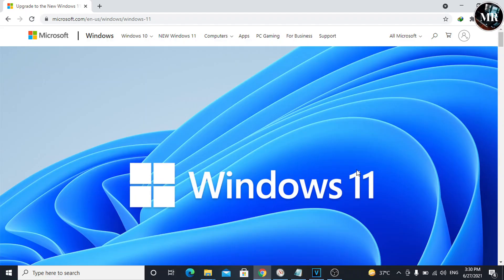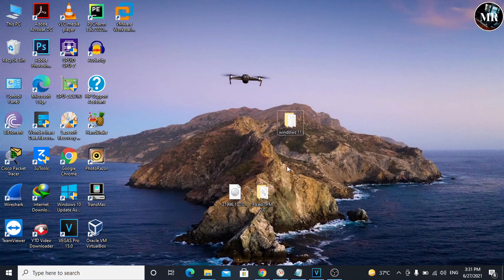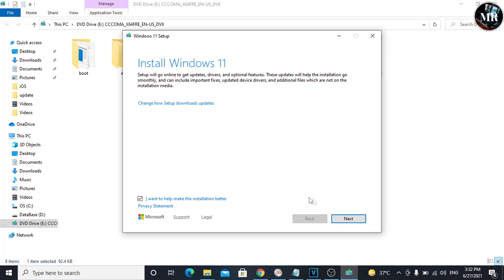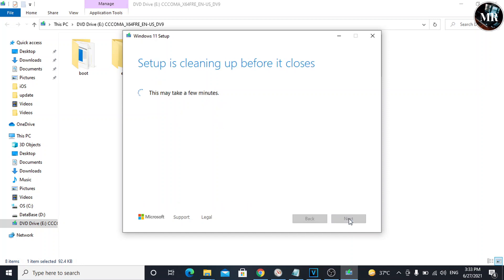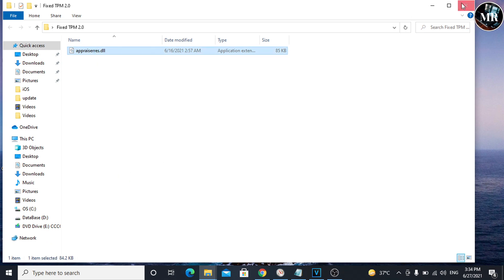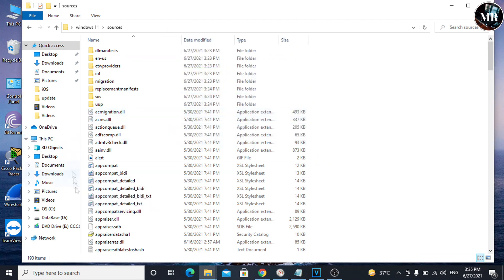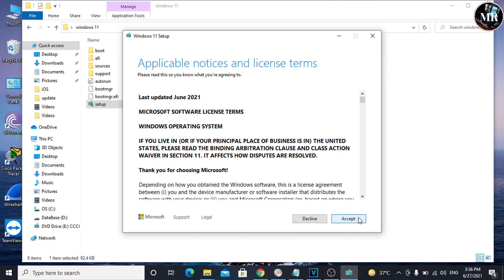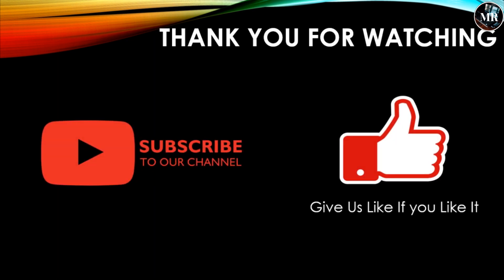Windows 11: Install Without TPM 2.0 | Upgrade from Windows 10 to Windows 11 | TPM 2.0 Fix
How to upgrade from Windows 10 to Windows 11 Without TPM 2.0?
This video will show you how to fix TPM 2.0 and install Windows 11 without TPM 2.0 in a quick and easy way.

Thanks :)

Windows 10: How to Download ISO File (Official) From Microsoft | Download Windows 10 ISO File 2021

I am so grateful to have you all here! Thank you for supporting me and my channel.